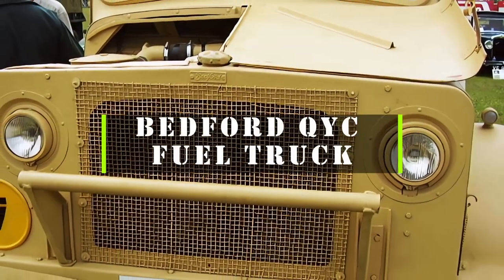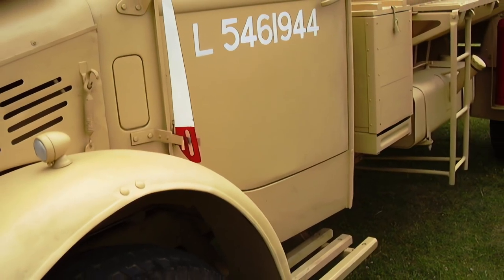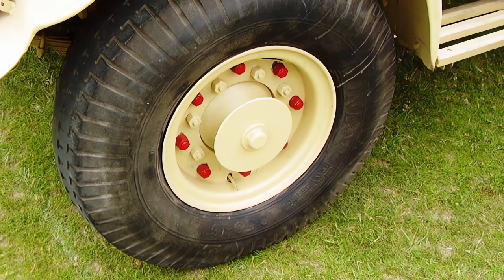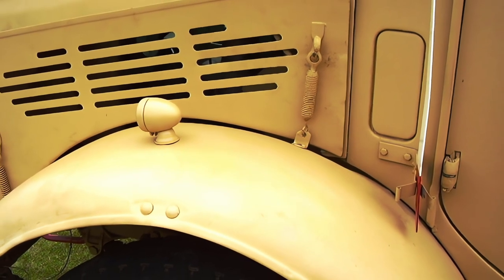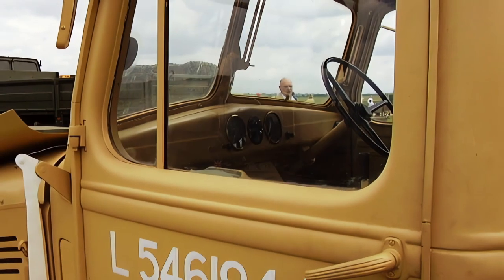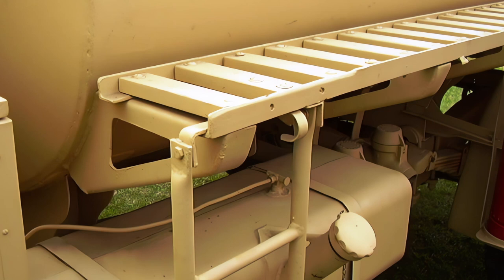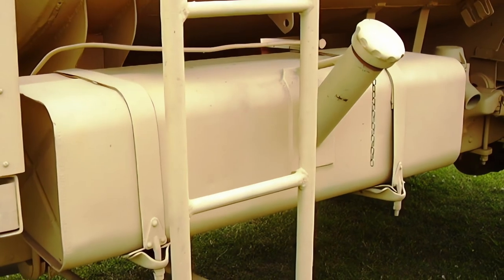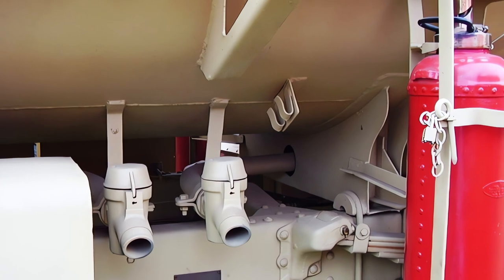Bedford QYC Fuel Truck - HD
The Bedford QYC Fuel Truck is a vehicle designed for transporting and refueling aircrafts

Thanks !